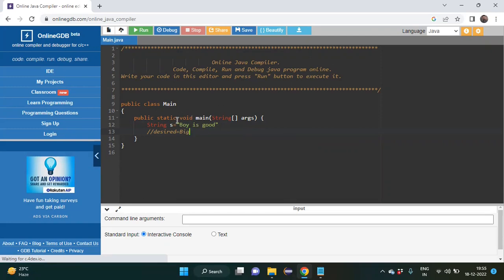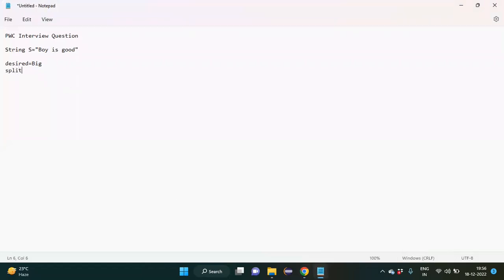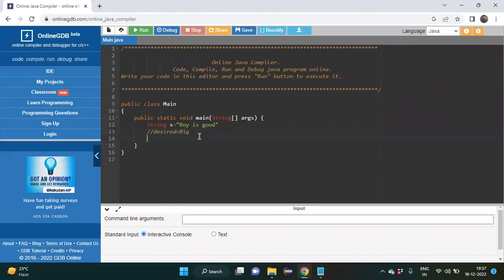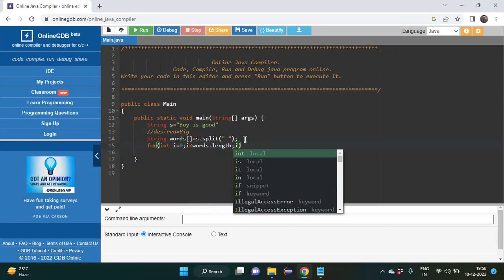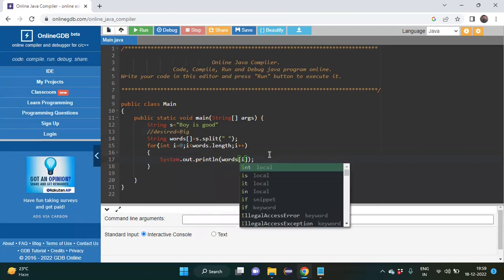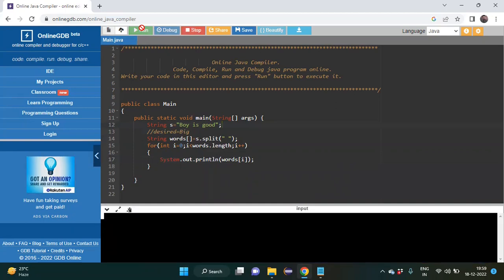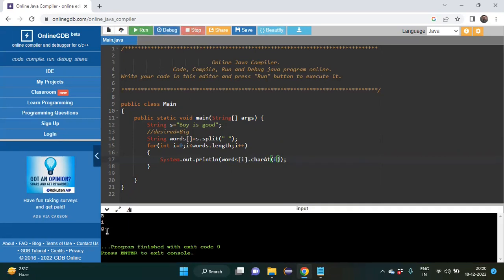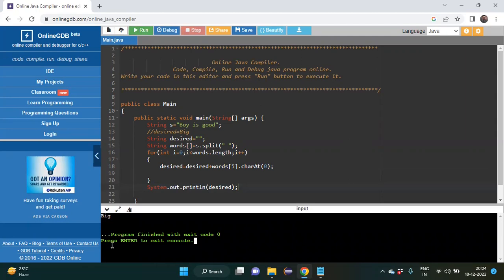Automation Testing Coding Interview Question For Experienced|Pwc Interview|Selenium|Java|Q1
Coding Question
Interview Question
This is real time coding question faced as an Selenium Automation Tester.